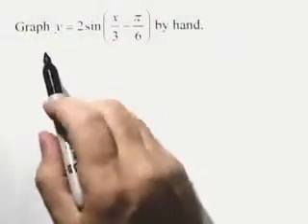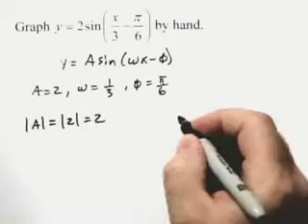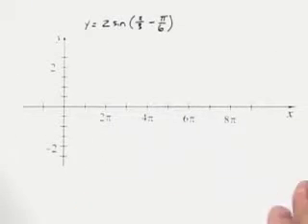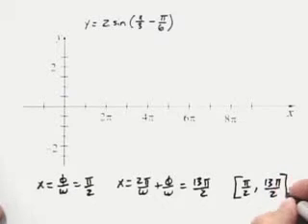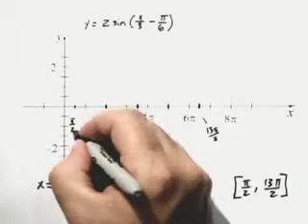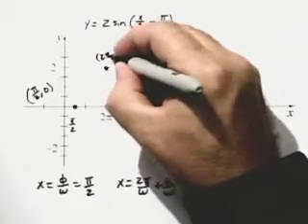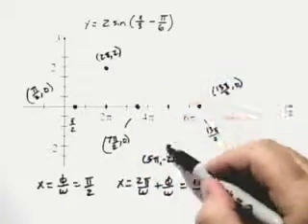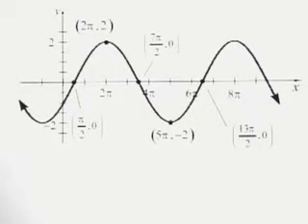Ch7 #25 ChapterTestPrepVideos Sullivan AT 9e